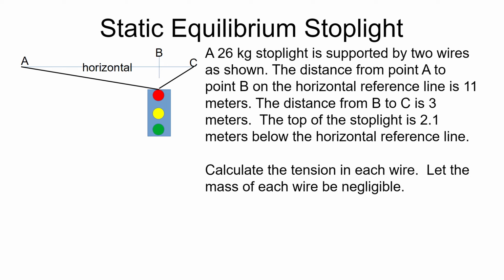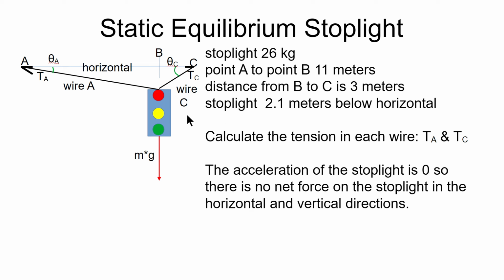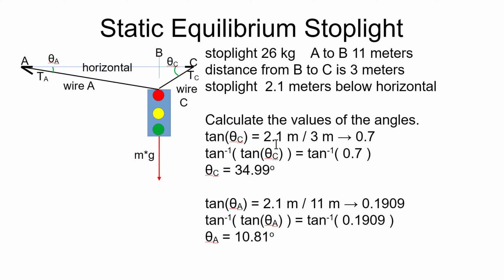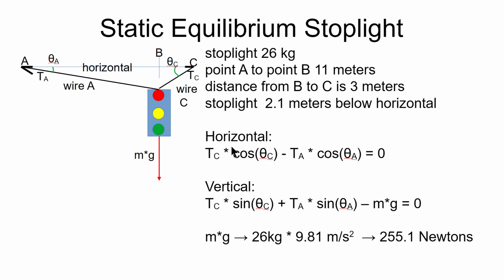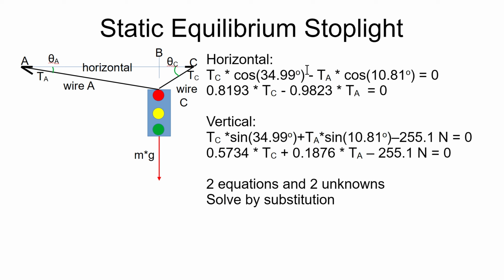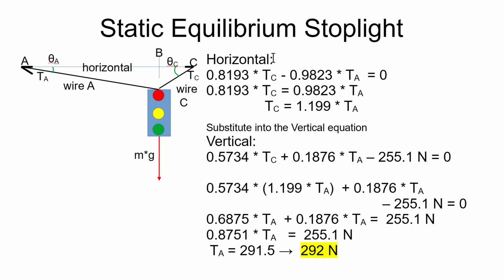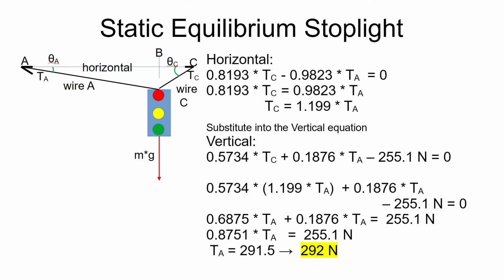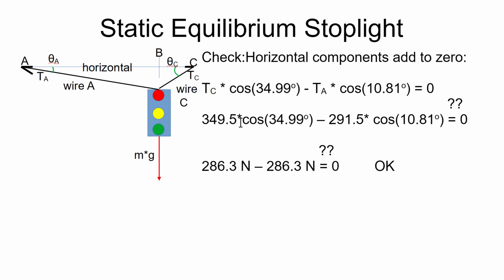Static Equilibrium Stoplight Calculate Tensions in Wires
This video shows the solution to a Static Equilibrium problem.  A stoplight is supported by two wires.  The acceleration is zero, so the net force in the horizontal and vertical directions is zero.  The angles of the wires below the horizontal are calculated.  The system of two equations and two unknowns is solved by substitution to find the values of the tensions in the two wires.  The solution is checked with a quick calculation.  Introductory Physics Prof. Greg Clements